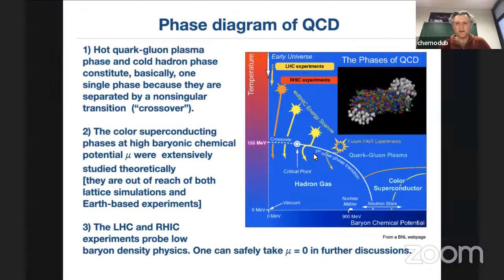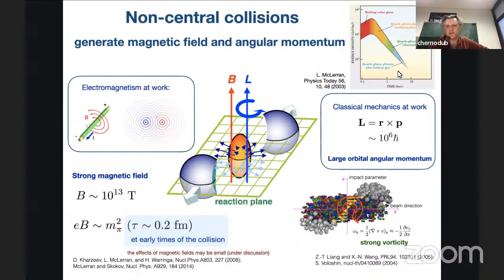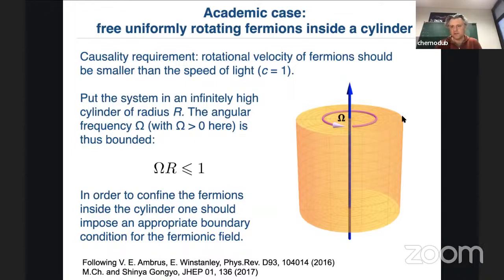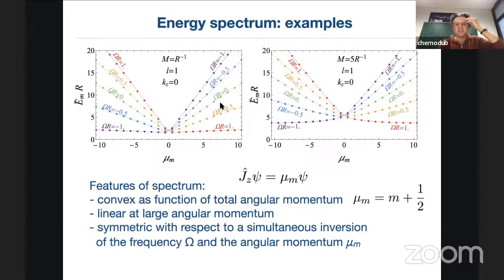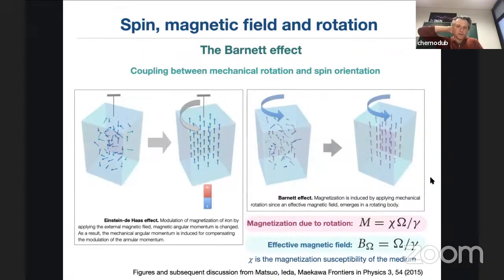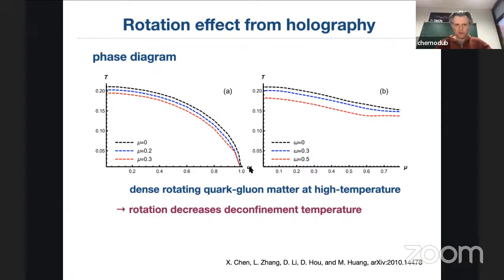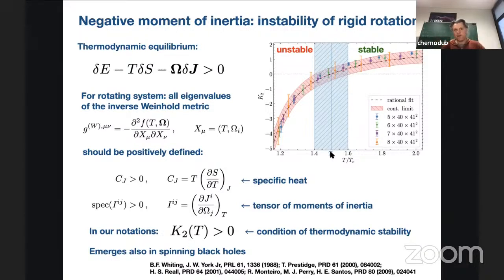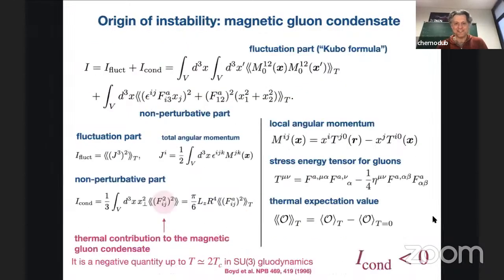Максим Чернодуб - Vortical quark-gluon plasmas: phase structure, mechanical properties, and thermody